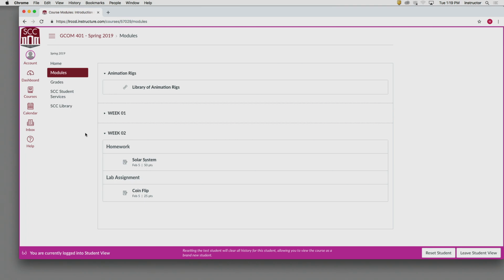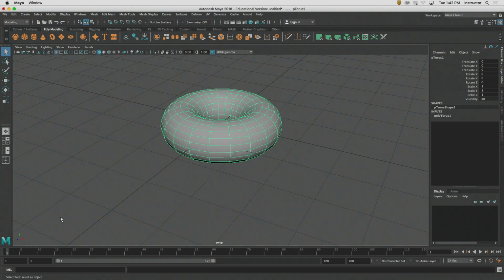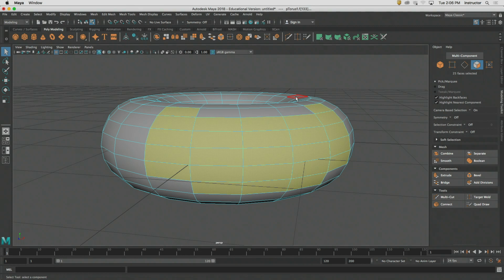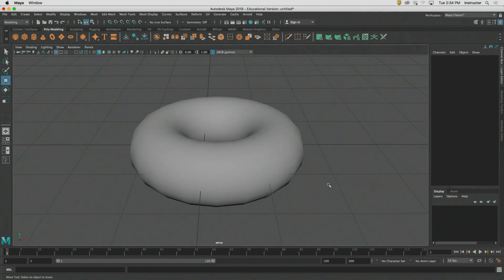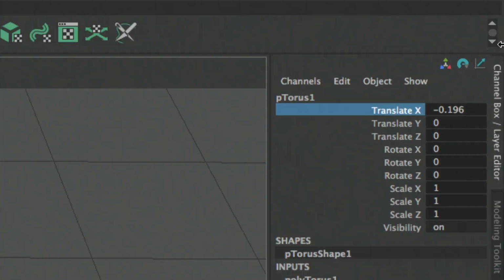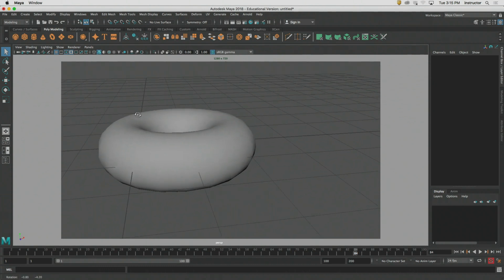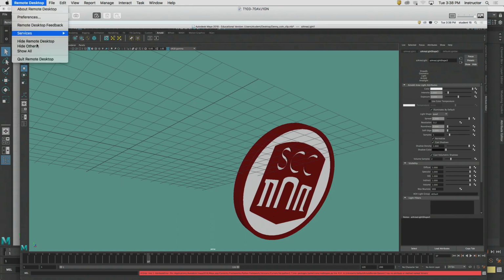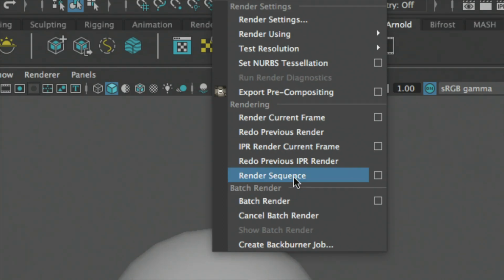GCOM 401 - Week 02